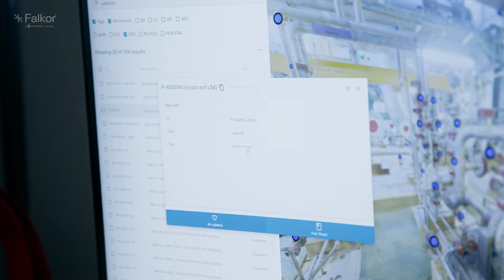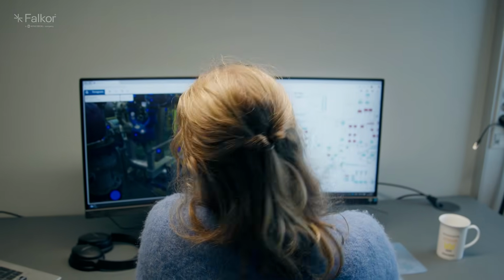Maintenance planning & shutdown preparation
Terese, a stop coordinator in nitric acid and utilities, explains how the Industrial Work Surface gives her team a clearer starting point for every job. She uses it to pinpoint equipment, review previous work, assess access needs, and understand the full scope long before anyone steps into the plant.

When a shutdown is approaching, she searches for tags and interlock details directly inside the twin, replacing lengthy manual reviews with a few quick steps. Her experience demonstrates how having all the necessary details in one place enables the team to cut preparation time, reduce guesswork, and approach each task with far more confidence.